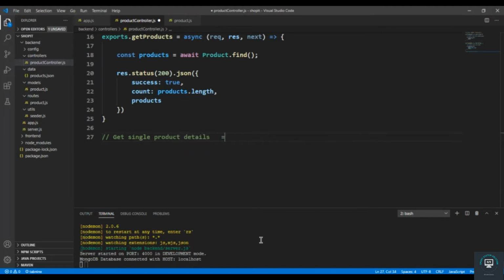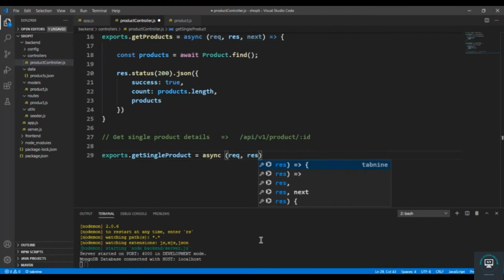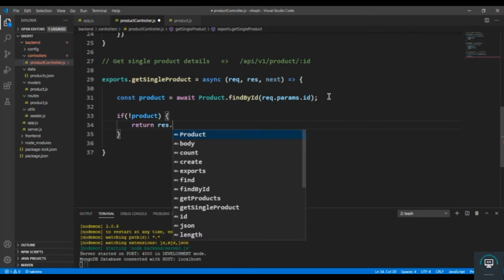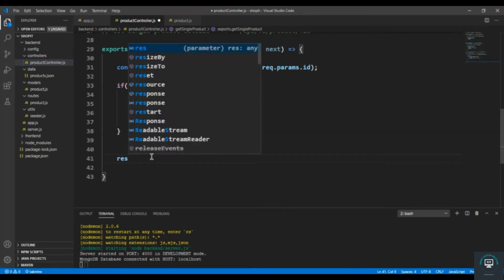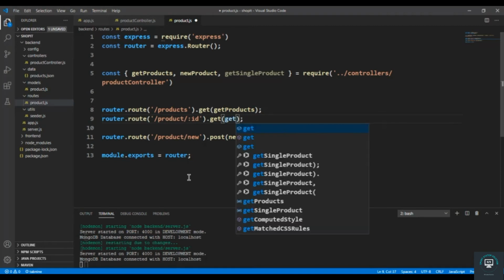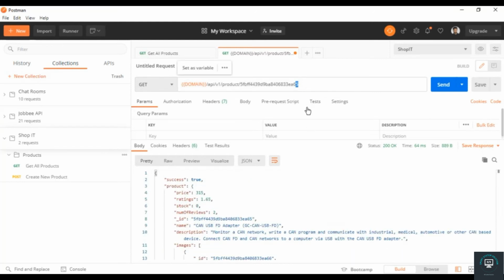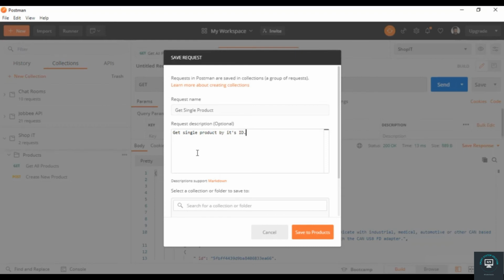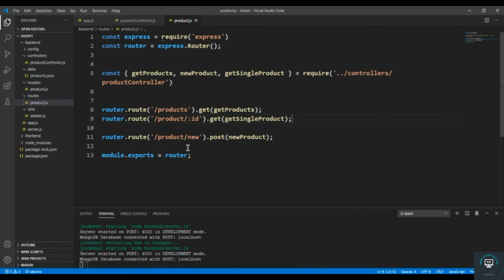React js Tutorial # 13 | Get Get Single Product for ecommerce site | Adding Products Resource